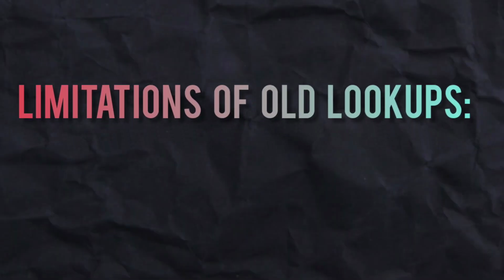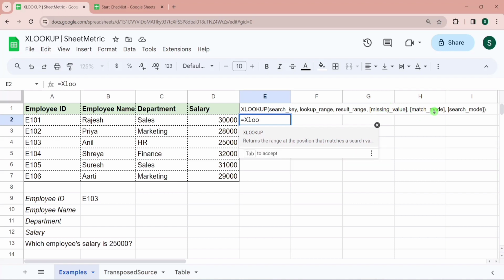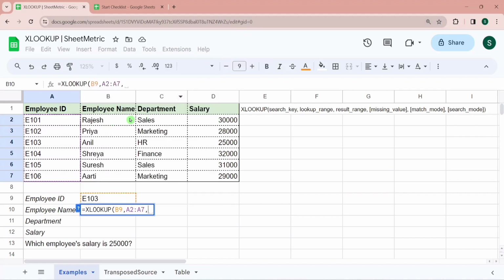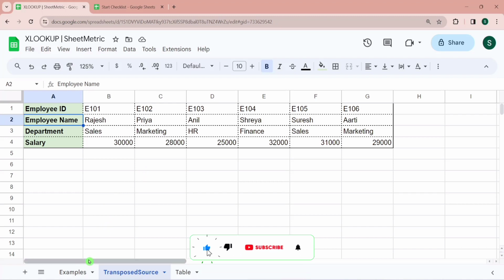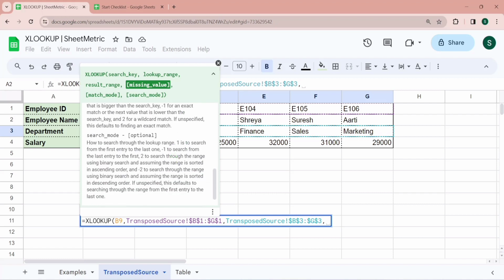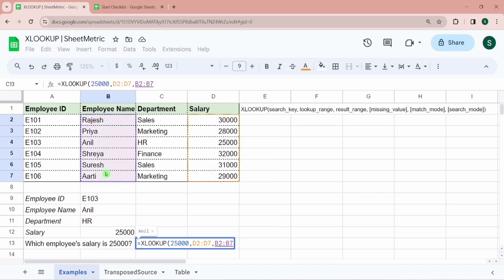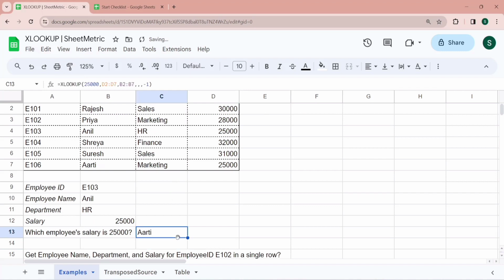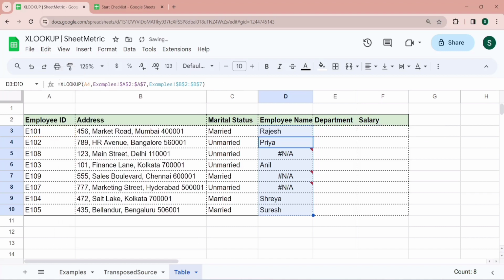How to use Xlookup ?6 Examples| XLOOKUP Tutorial 2024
XLOOKUP function in Google Sheet & Excel!
Xlookup tutorial for beginner to advanced user of Google Sheet & Microsoft Excel.
Mastering XLOOKUP in Google Sheets | Advanced Data Retrieval Tutorial.

Welcome to our comprehensive tutorial on XLOOKUP in Google Sheets! If you're ready to take your spreadsheet skills to the next level, you're in the right place. In this video, we dive deep into the powerful XLOOKUP function, unlocking its potential for efficient data retrieval and analysis.

 Key Topics Covered:
Introduction to XLOOKUP and its advantages over traditional lookup functions
In-depth breakdown of XLOOKUP syntax and usage
Real-world examples demonstrating XLOOKUP applications
Tips and tricks for optimizing XLOOKUP in various scenarios